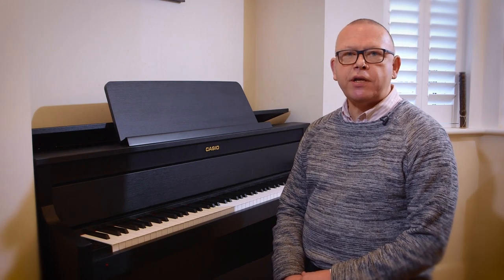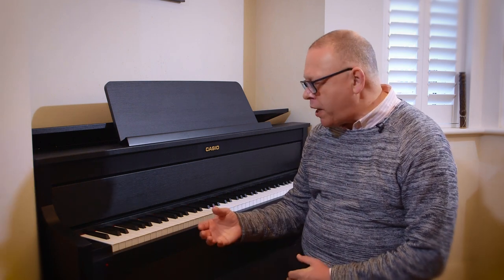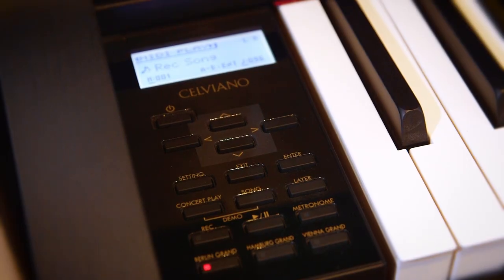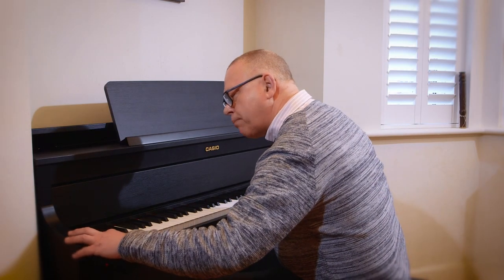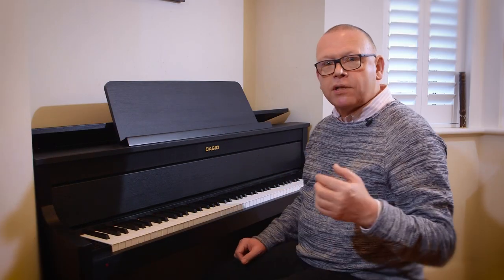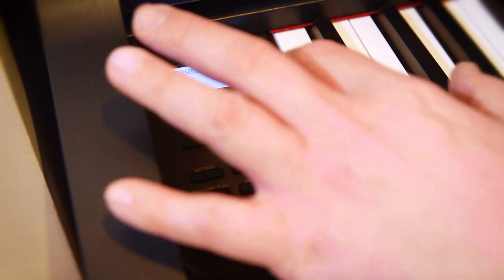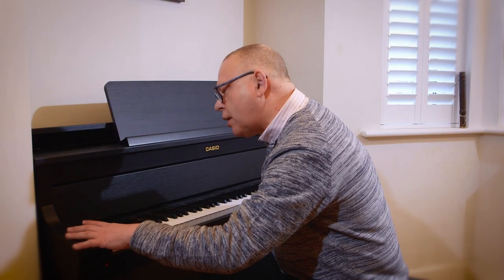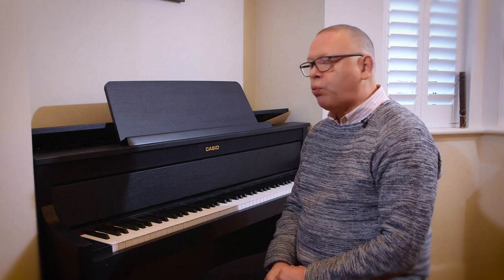Learning a new piece hands together with Record and Playback Feature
Watch pianist Graham Fitch show you how you can improve practising your pieces, on the Casio Grand Hybrid. Plus, to view the Casio Grand Hybrid,